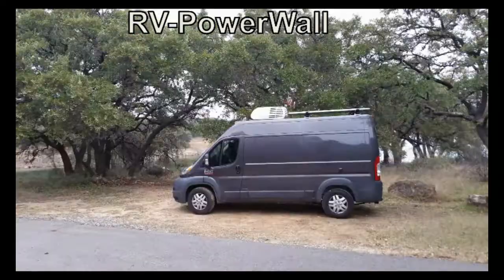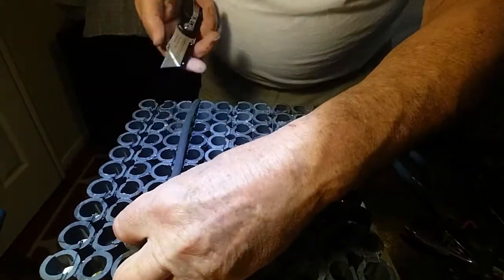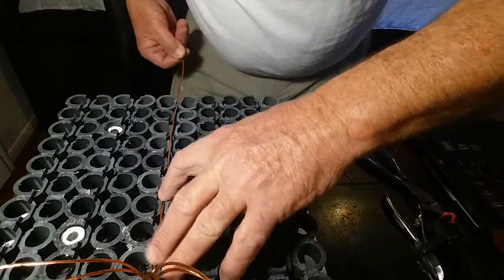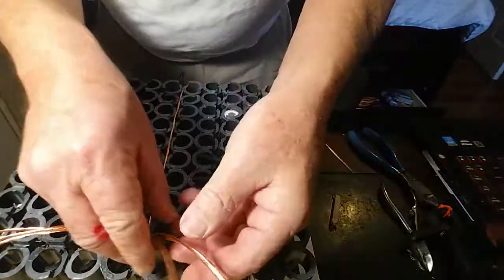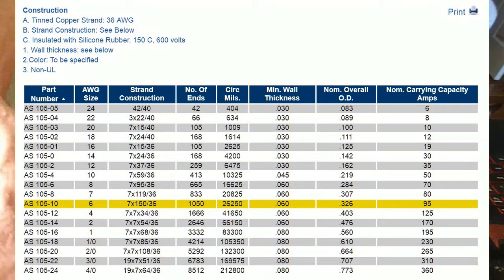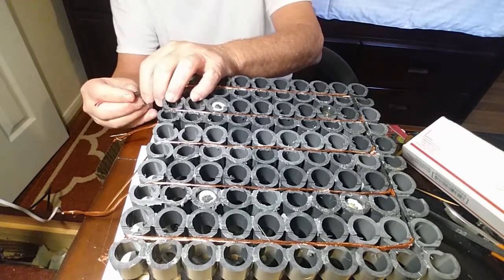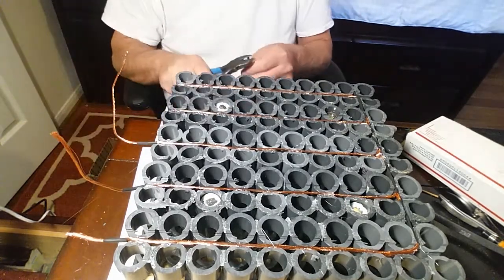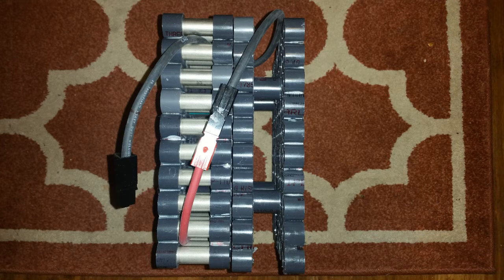DIY RV PowerWall 18650 Battery Holder Build 3 Buss Bar